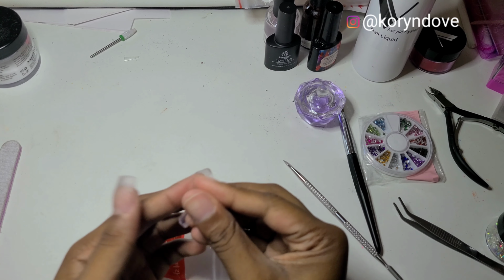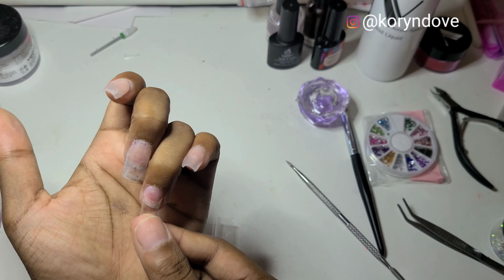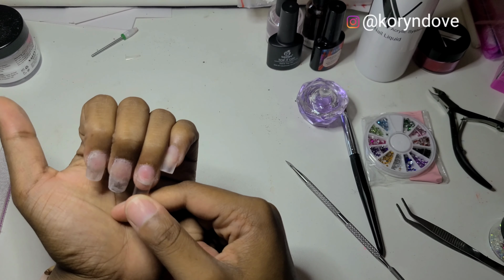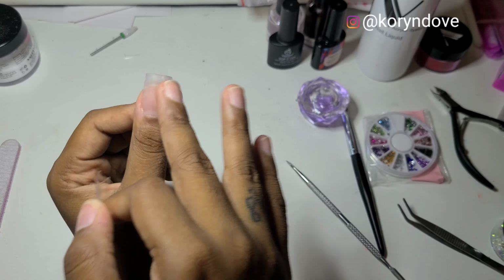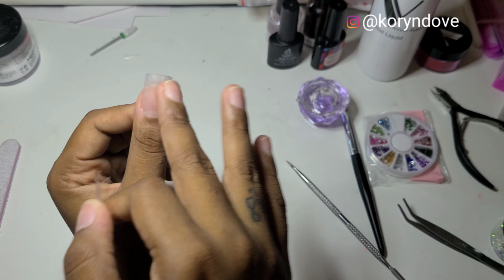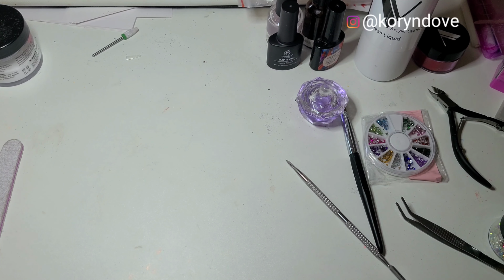My First Time Doing Short Nails With Acrylic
My first time doing short nails with acrylic wasn't as bad as i made it out to be. I dreaded short because I just wasn't that good at it but I'm loving my nails this short.

Here are a couple of links to things I recommend buying from Amazon (I do receive a small percentage when an item is purchased):

Brush used in the video:

Nail File Used:

E File Used:

Bit Used:

ab Gel polish:

Jelly Gell Polish kit:

Milk and honey cuticle oils:

The top coat from the polygel kit:

UV/LED lamp:

Nail dehydrator and nail primer: